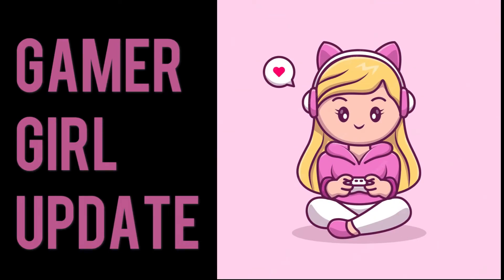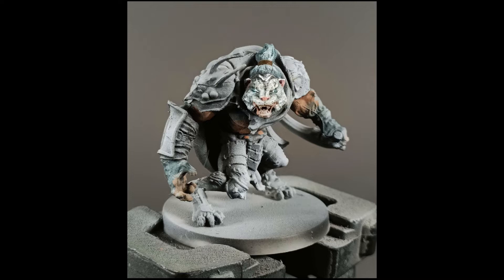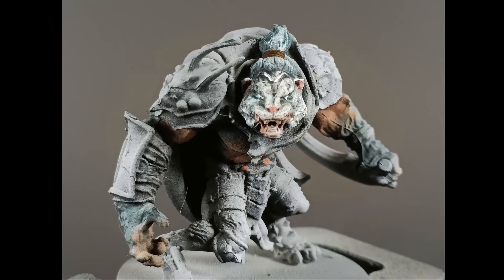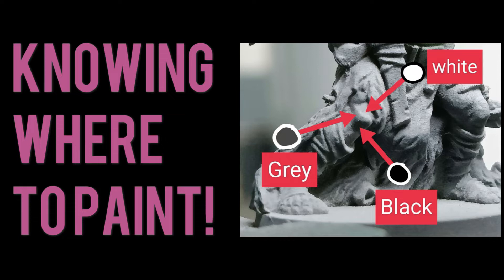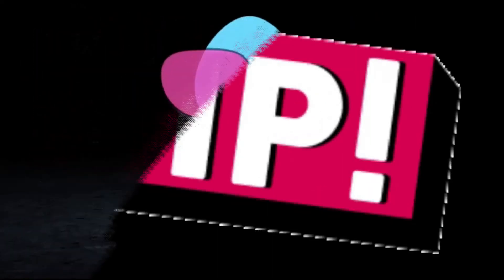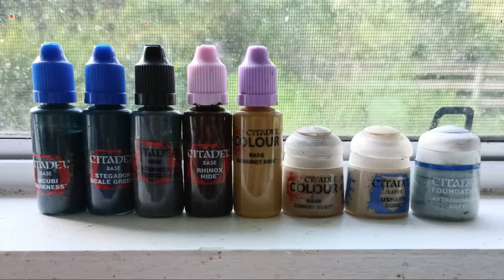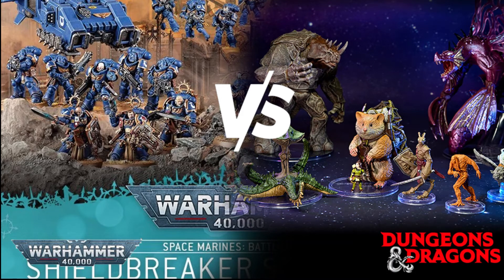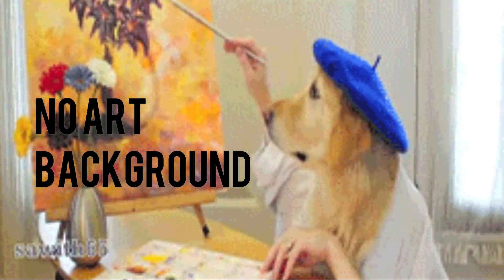How to Capture Gamer Girl Update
Welcome one and all to WAYPN.

This video is an update to how to capture a gamer girl with contrast paints, a tongue and cheek exploration of how to get your lady into the hobby of Warhammer or more boardly the miniature painting/wargaming hobby.

I hope you found it informative.